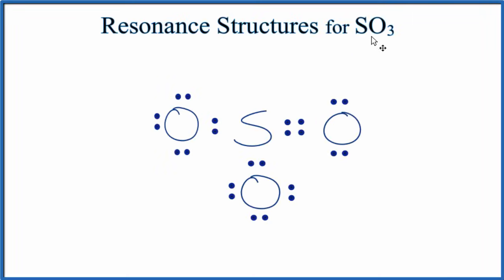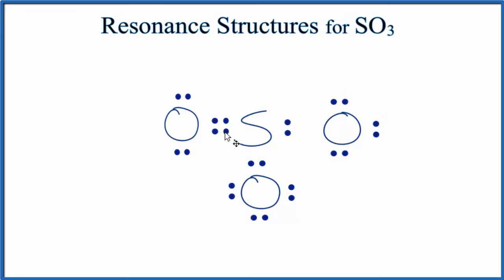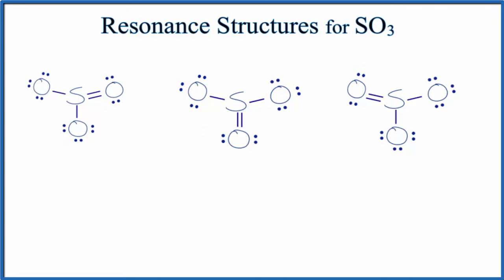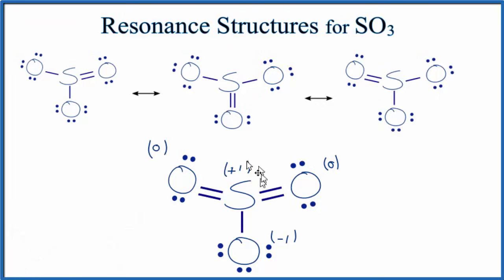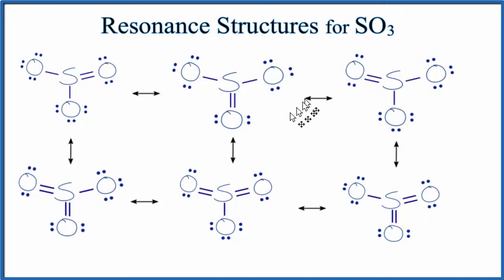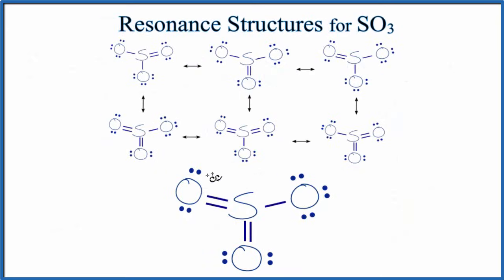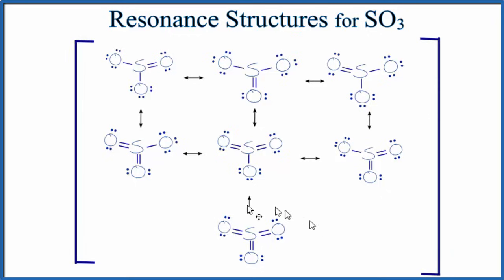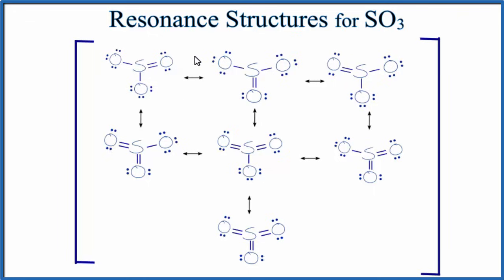Resonance Structures for SO3 (Sulfur trioxide)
There are three resonance structures SO3 (Sulfur trioxide). We start with a valid Lewis structure and then follow these general rules.  Note that SO3 is a bit of a tricky one and our theory doesn't actually match what is seen in the lab.